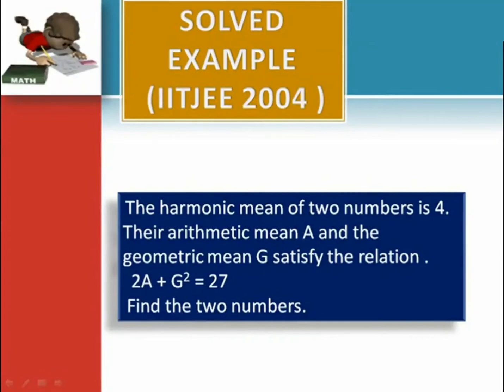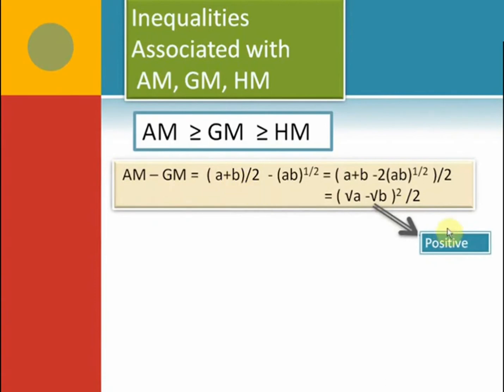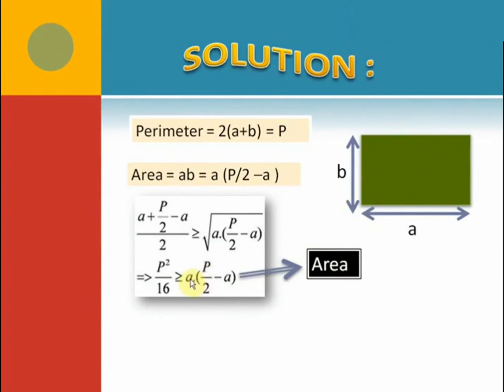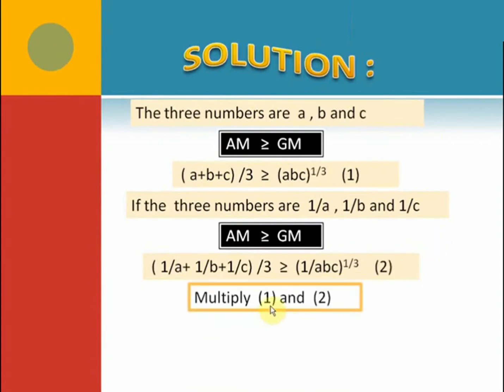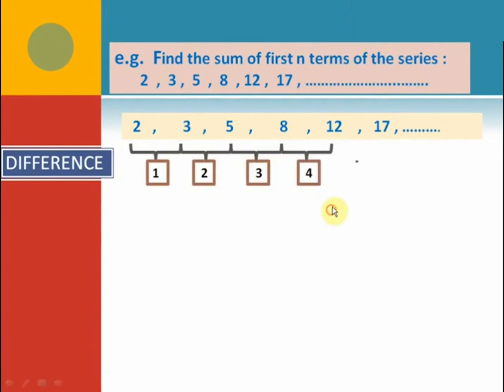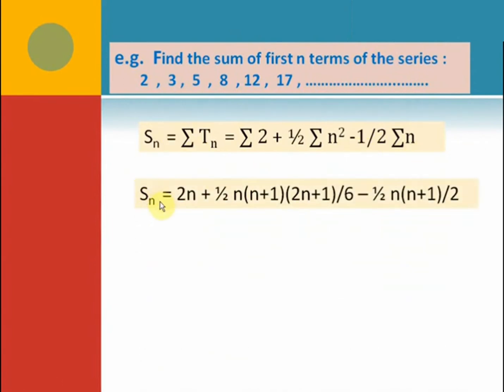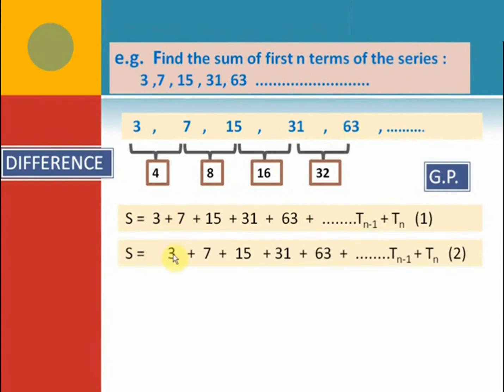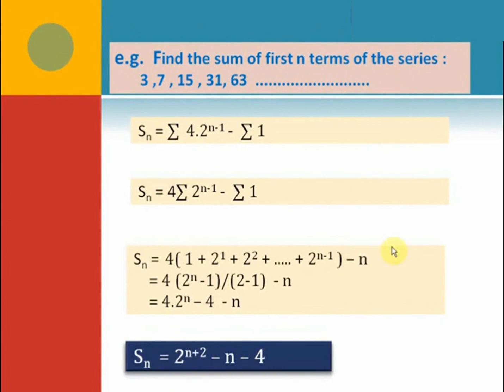Continuation of lecture 3 with solved problem(Lecture-4)